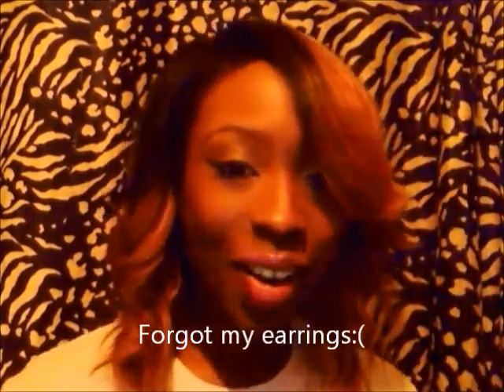Ciara Inspired Ombre Bob | U Part wig FULL TUTORIAL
How to do a bob hairstyle
(Open ME)

Products Used:

Outre-Premium two tone hair 10inches $35 (2 bags) color 1b/30
Wig clips
Spandex Dome Cap
needle & thread
Flat Iron or Curling Iron
shears

FOllow Me on Twitte/IG @AmorAntasia